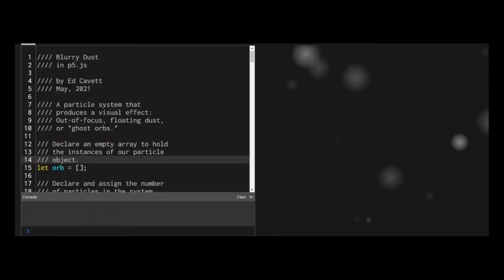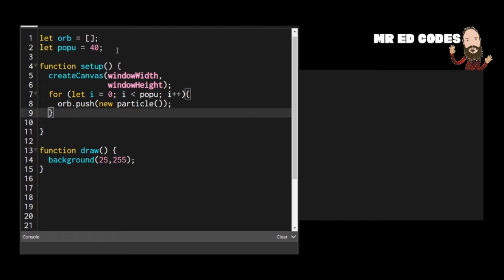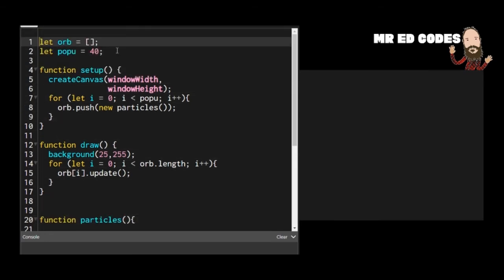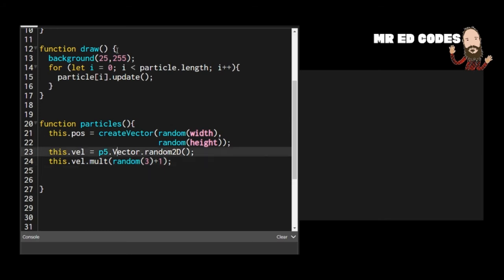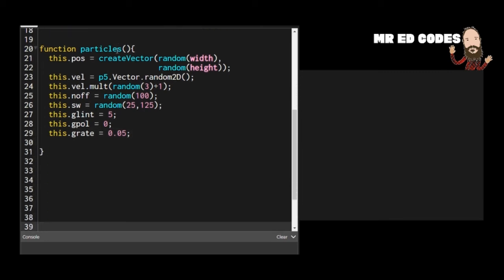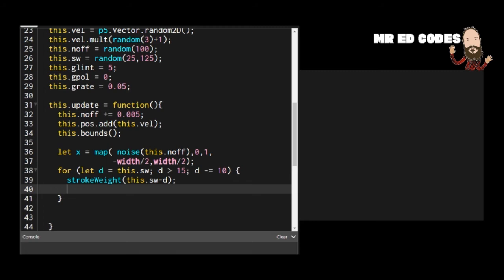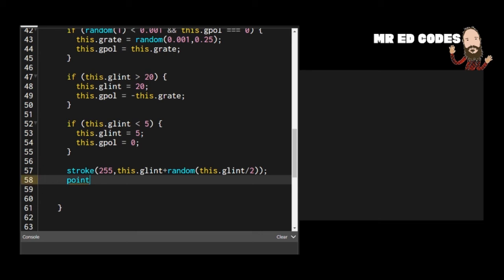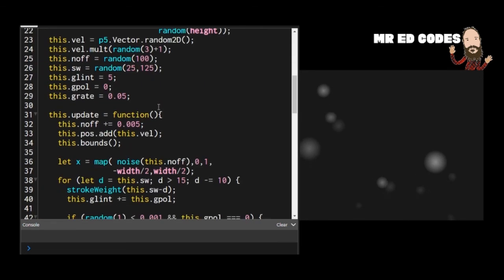p5.js Tutorial - Ghost Orb Particle System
Learn how to code the visual effect that makes floating ghost orbs.  In this video, I create a particle system of objects that float, flicker and glint around the screen.  The simple program can be easily adapted to add images or videos under the effect.  I walk you through the code line-by-line in this 'Learn to Code' series.